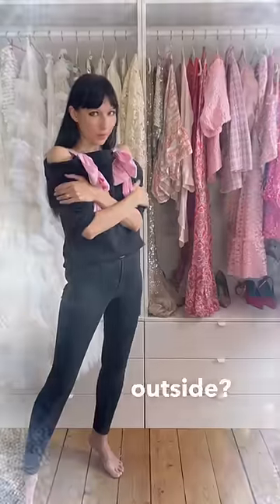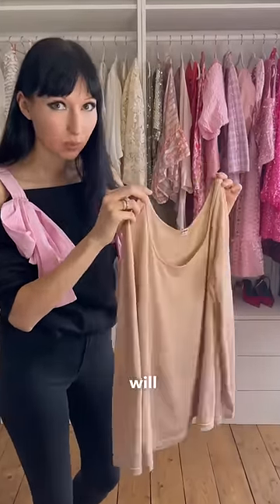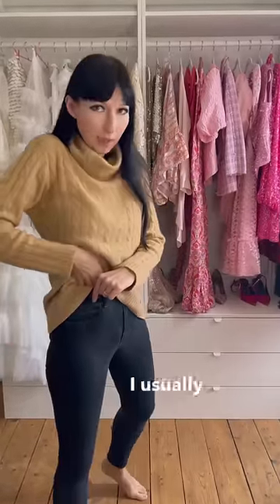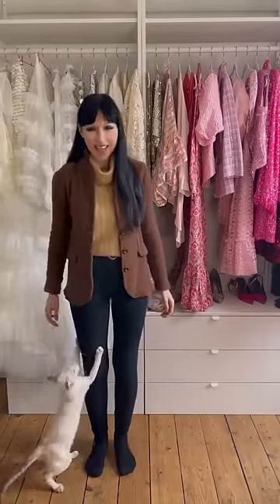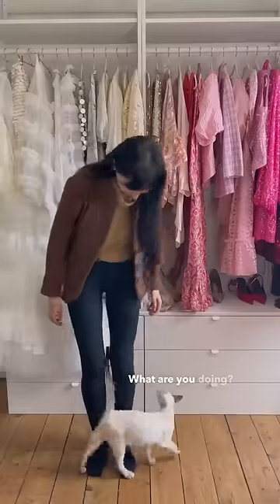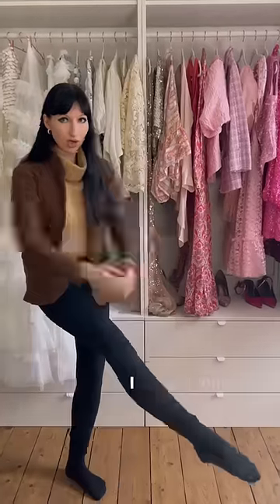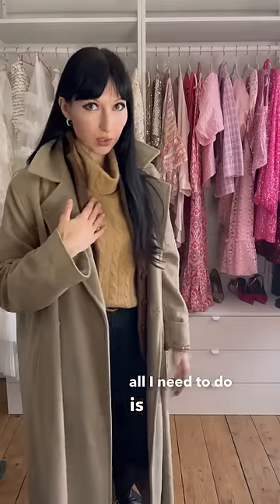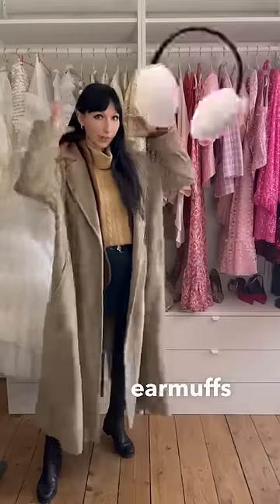How to look cute when it’s cold outside